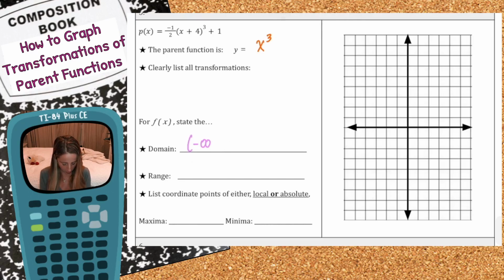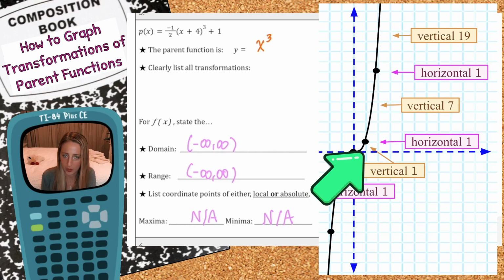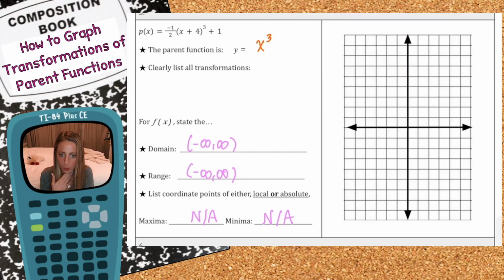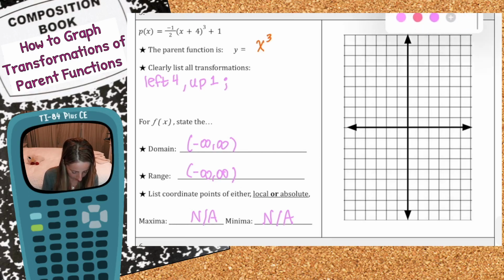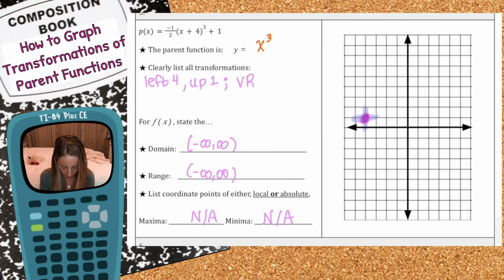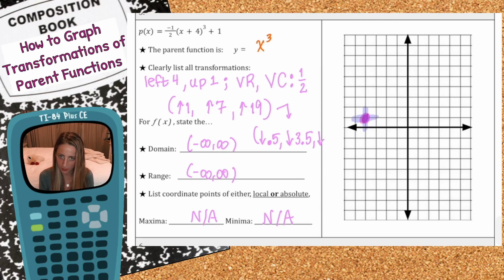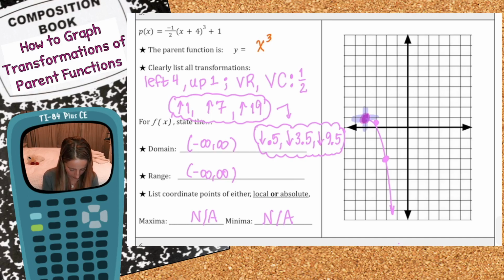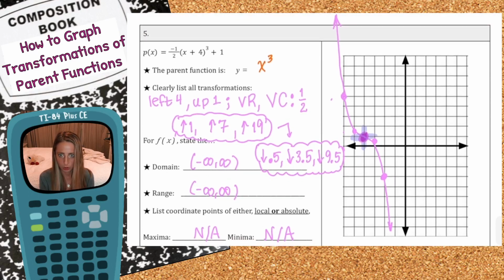Transformations of Parent Functions 𝑦＝ ﹣¹/₂ (𝑥＋4)³ ＋𝟷